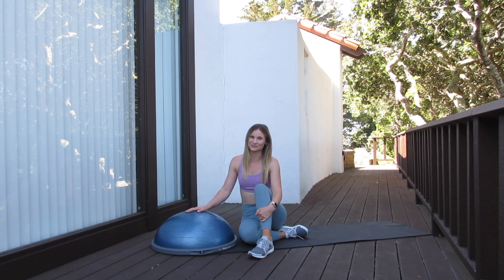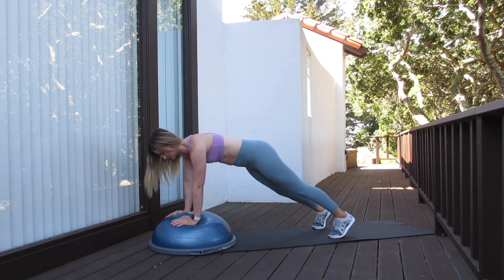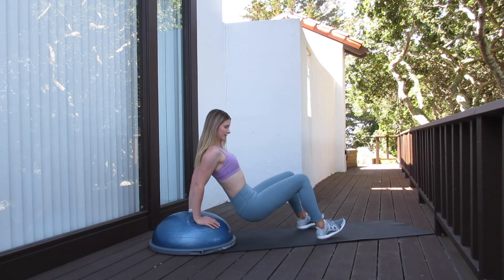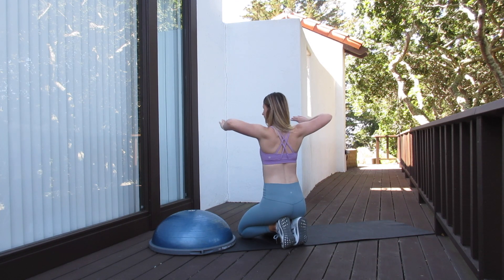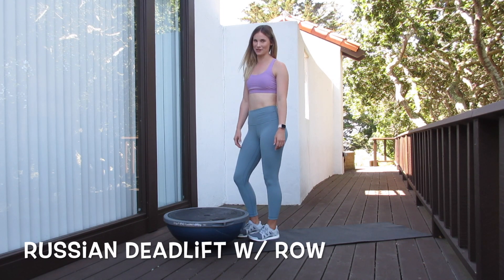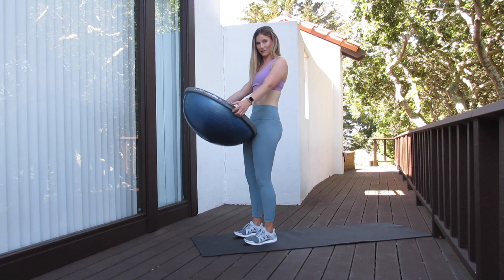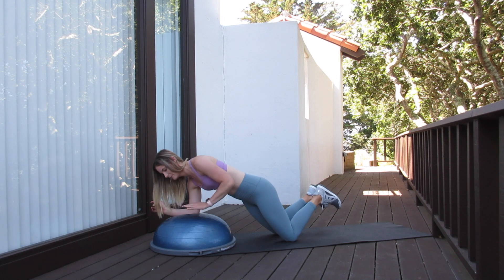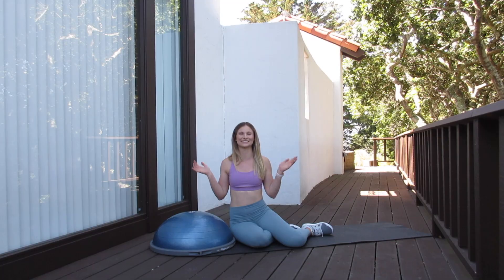5 EASY BOSU BALL ARM EXERCISES | AlliJayFitness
Today we have a fat/calories burning arm circuit.
Get your upper body sculpted and toned with this Bosu ball workout!

For the workout we have 3-4 sets of 30 sec on 30 sec rest:
Exercise 1: Plank front arm raise
Exercise 2: Tricep dips
Exercise 3: Walkover push ups
Exercise 4: Russian deadlift w/ bent over row
Exercise 5: Plank to press

Screenshot this so you can use it later!